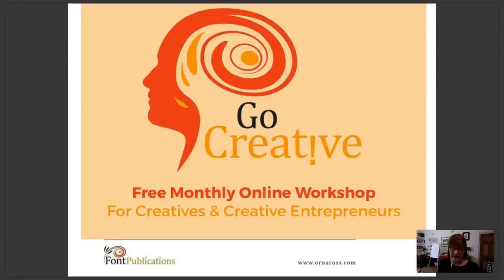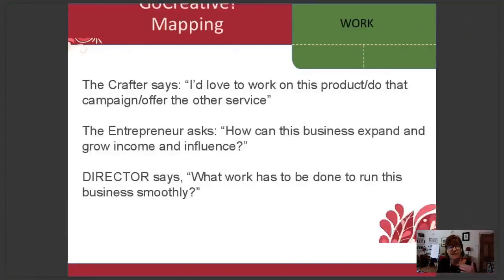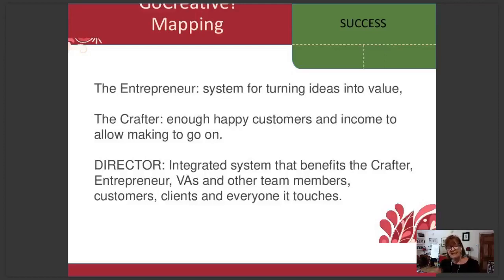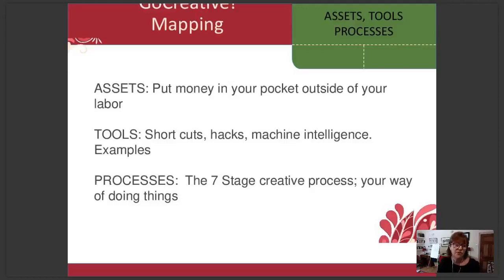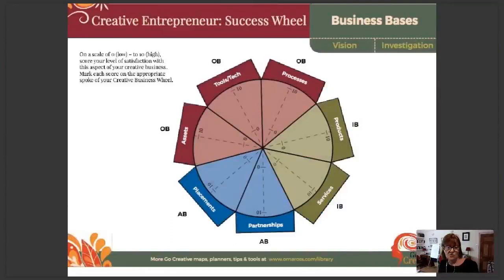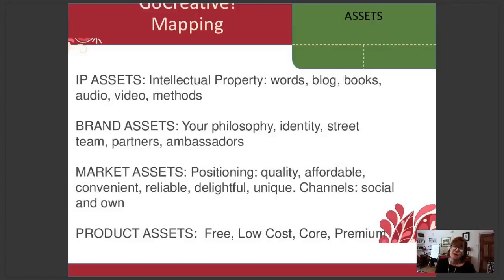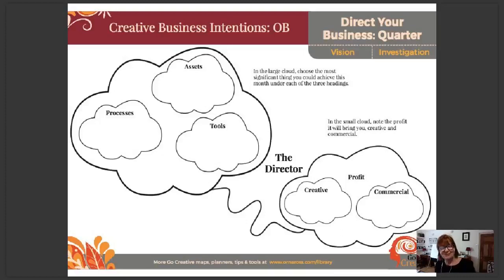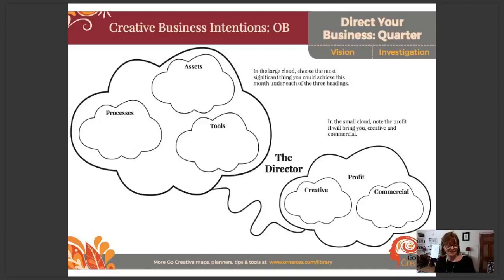Go Creative! Workshop March 2018: The Solopreneur Role of Creative Director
This month, we drill down into the role of the Creative Director (CD).

How you think when wearing the Director's hat, and how that relates to your role as the Creative Crafter (CC) and Entrepreneur (CE).

The Director's role is to look after the assets, processes and tools in your creative business. But it all starts with assets. What makes you a creative solopreneur, and not a small business, or a freelancer, is this generation and development of assets.

So we explore creative assets in more detail and then ask you to chose the most important thing you can do over the next quarter to improve your assets, tools and processes in your creative business.

Here is the video of the workshop. Let me know if you have any questions.